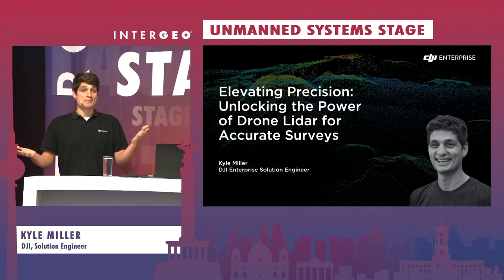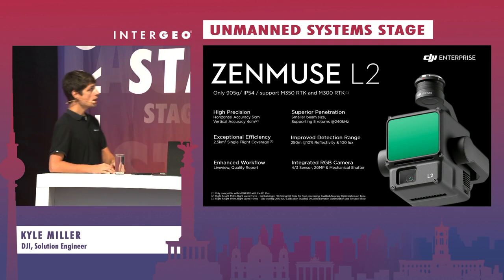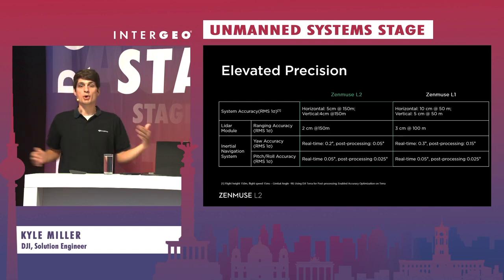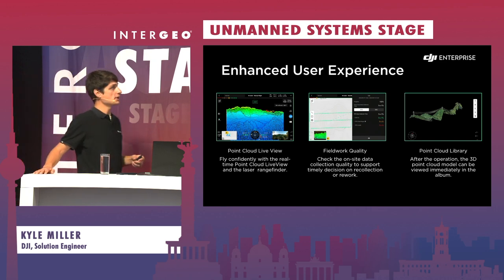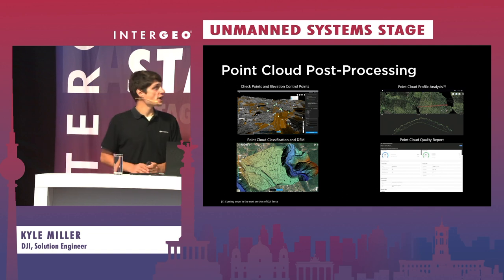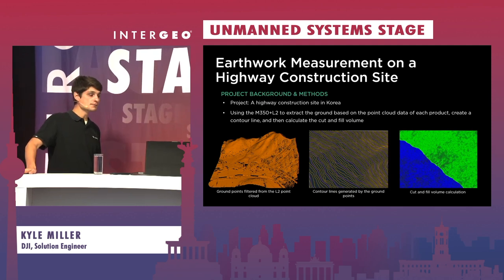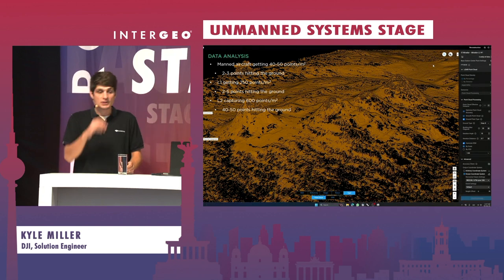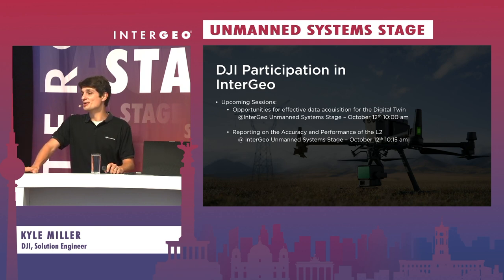KYLE MILLER: UNLOCKING PRECISION: ELEVATING THE POWER OF DRONE LIDAR DATA FOR ACCURATE SURVEYS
KYLE MILLER
DJI, Solution Engineer

In today's rapidly evolving technological landscape, surveyors are seeking innovative solutions to enhance accuracy and efficiency in their work. This session aims to delve into the evolution of drone Lidar technology and its ability to revolutionize surveying practices. By capturing highly detailed and precise data from above, drone Lidar systems offer surveyors a new level of accuracy, speed, and versatility. As the world's leading drone manufacturer, DJI will show you our best LiDAR solutions for better efficiency, accuracy, and data quality.